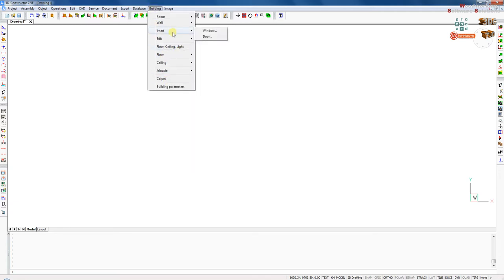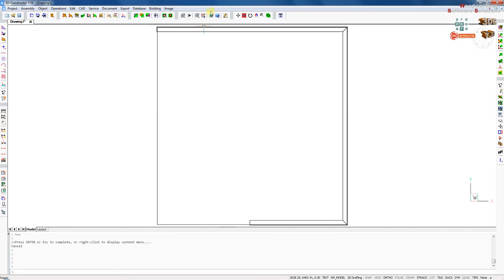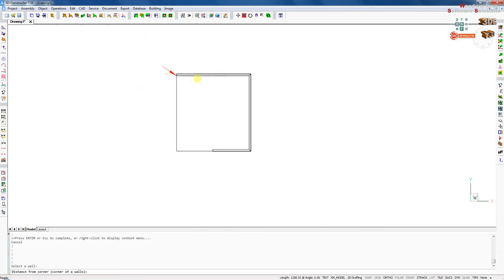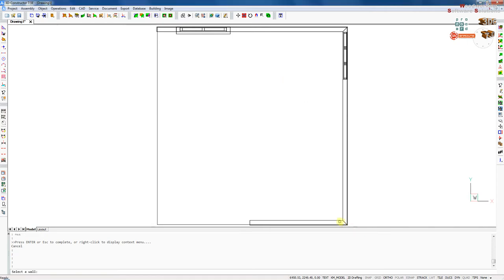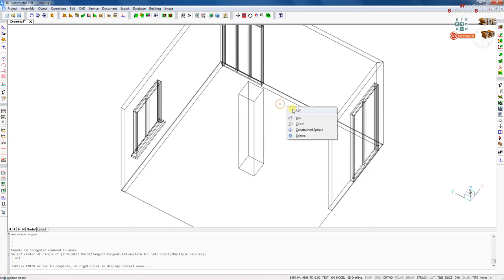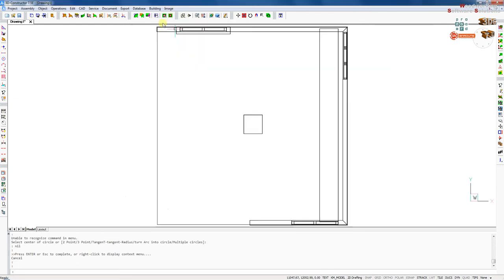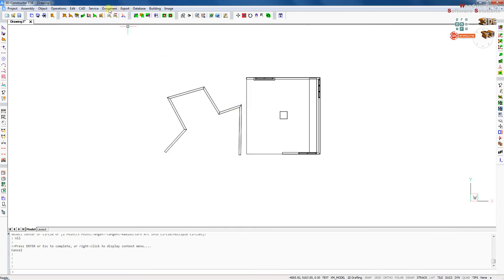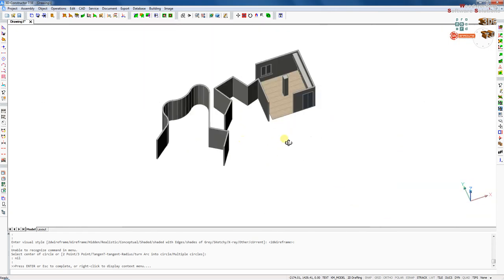3DC Building a room